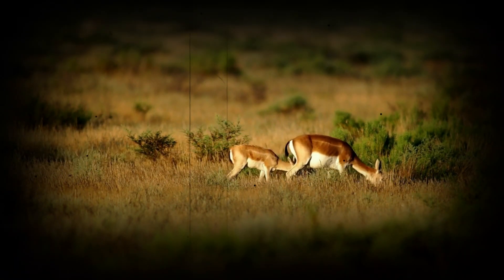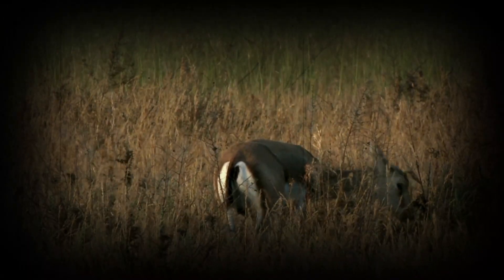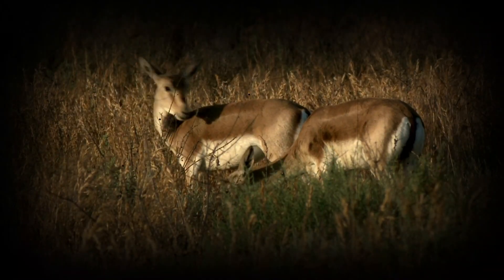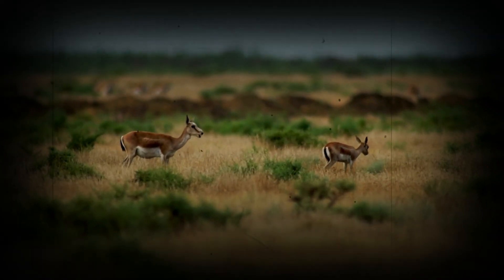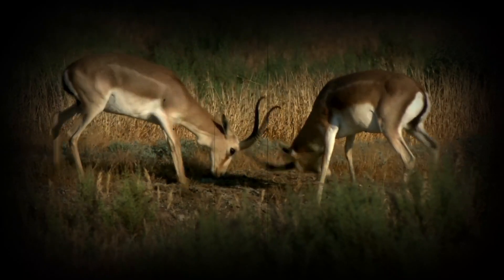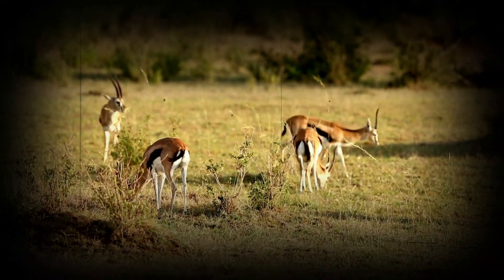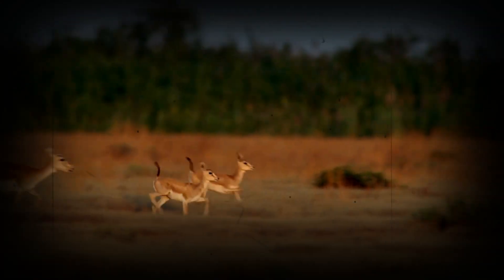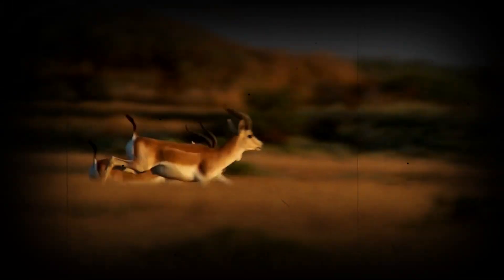Gazelle Feet : A Masterpiece of Design for Flight on Land - gazelle legs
Prepare to be captivated by the remarkable engineering of gazelle feet, the key to their incredible speed and agility. This documentary explores how the gazelle’s legs and hooves, are meticulously designed for rapid acceleration, precision turning, and incredible feats of endurance. We'll delve into the fascinating science behind their lightweight bones, their powerful muscles and tendons, and how they are able to generate speed that few other creatures can even imagine. Discover the secrets behind their shock-absorbing systems that allow them to bound across the open plains with effortless grace, and how those finely tuned hooves provide the perfect contact with the ground, and the power they need to escape from danger. This video is a deep dive into how their legs are designed to help them to survive in the wild. From the minutiae of their bones to the versatility of their adaptations, we will uncover how these incredible animals have managed to perfect the art of flight on land. Join us as we uncover the amazing science of the gazelle, and their truly unique adaptations.